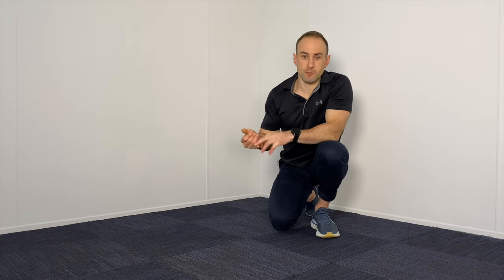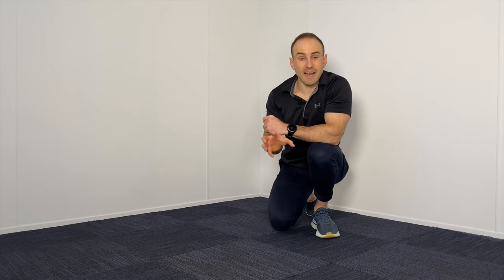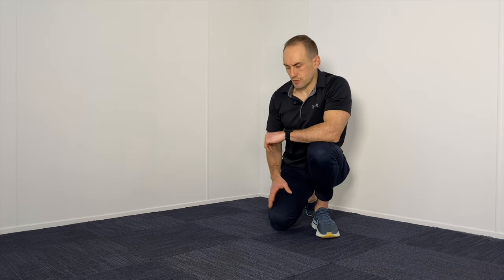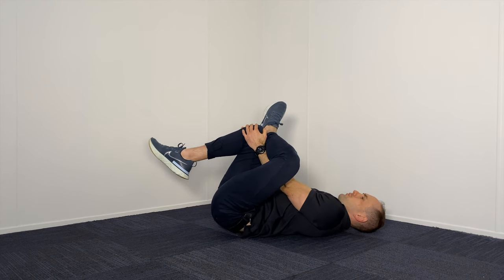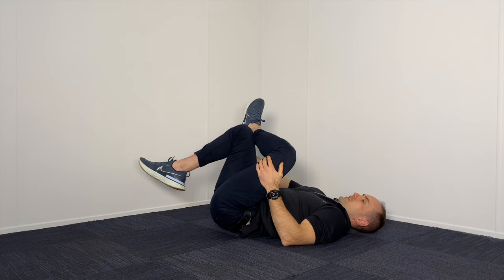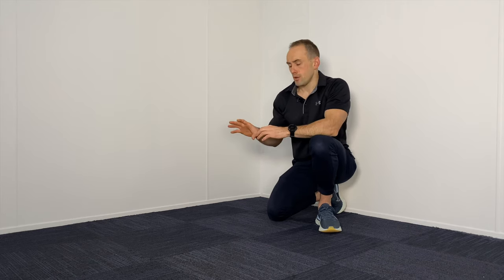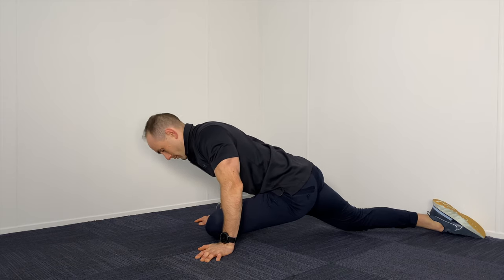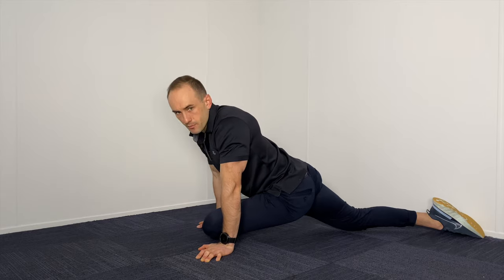The Figure-4 Piriformis Stretch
The Figure-4 piriformis stretch demonstrated by Brisbane chiropractor Dr Michael Benporath.

Prime Health Co. is a chiropractic & musculoskeletal clinic in Newmarket, Brisbane. For more information or bookings please go to our